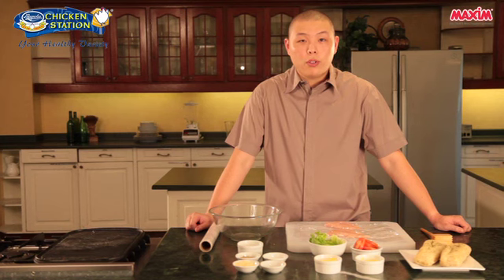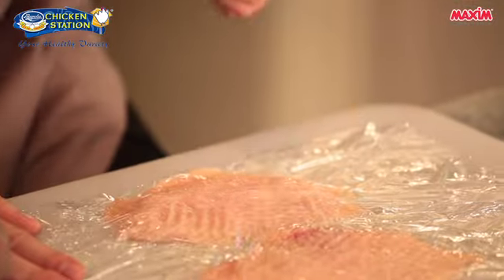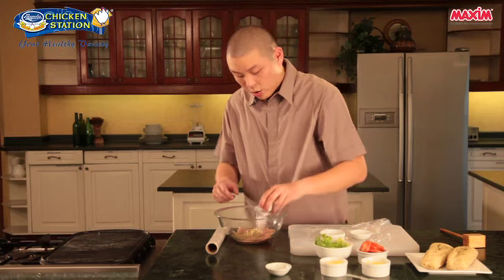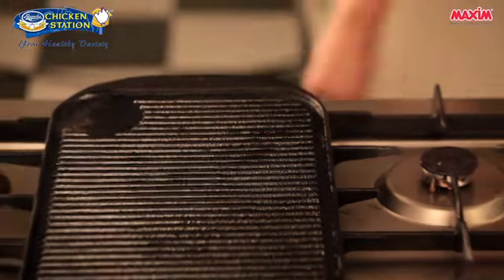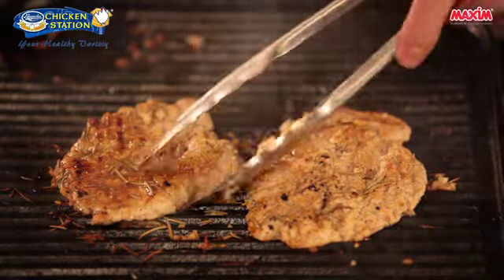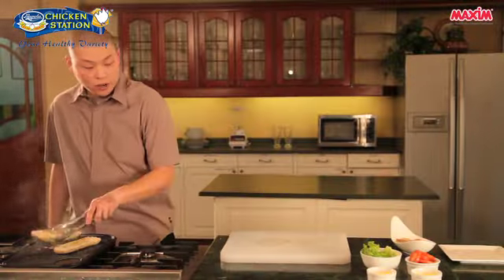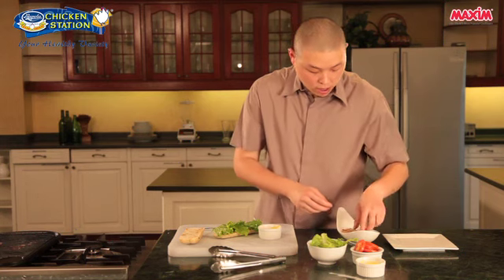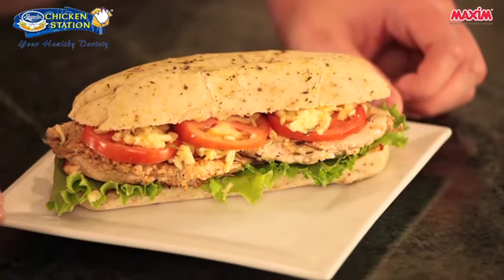Grilled Chicken Rosemary Panini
Filled with salami, ham, cheese, and mortadella Grilled Chicken Rosemary Panini that will truly awaken your taste buds. Chef Jon will show us how to make a healthy version of this Italian sandwich using Magnolia Chicken breast fillets.